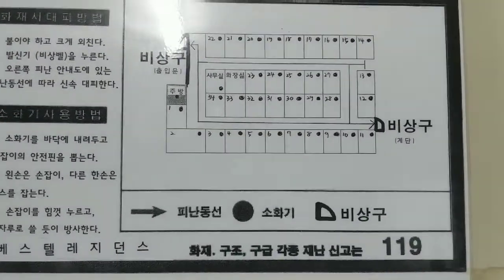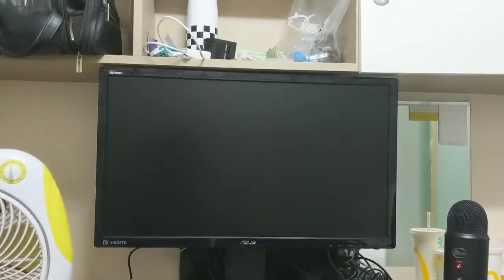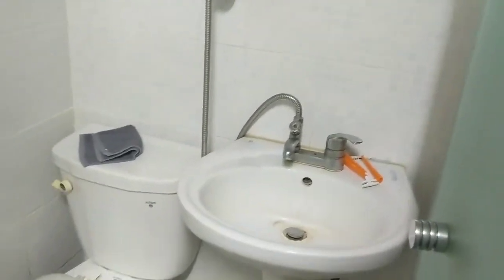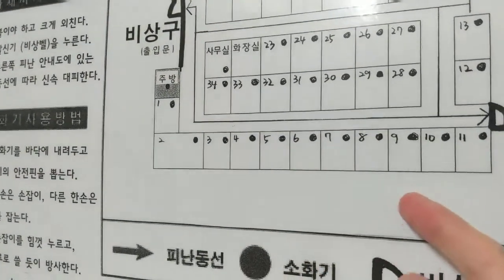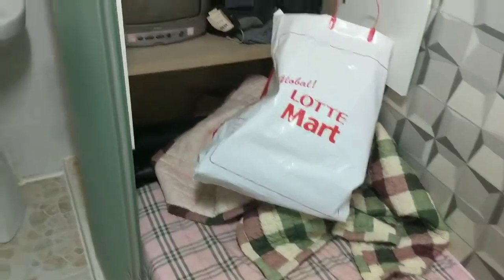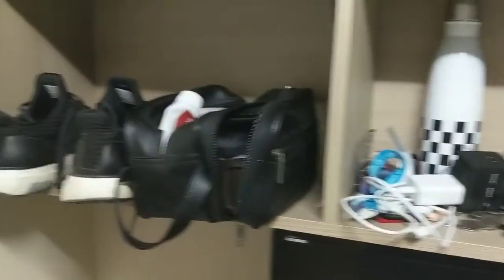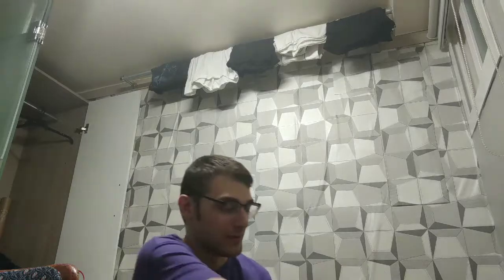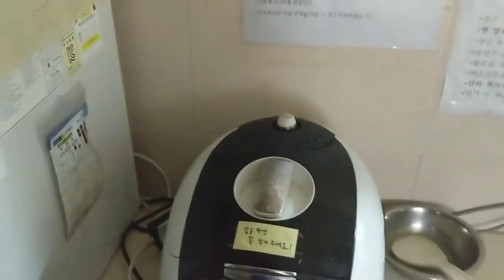$500 CAD a month Korean Goshiwon near Gangnam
Near Nambu Bus Terminal station. I meant to say Jonggak station is where LoL Park is. Expenses include everything but food. Factor on around $1000  for your plane ticket (return). That's +200$ a month on top of rent all things considered so the true cost of living is more around $850~ a month.